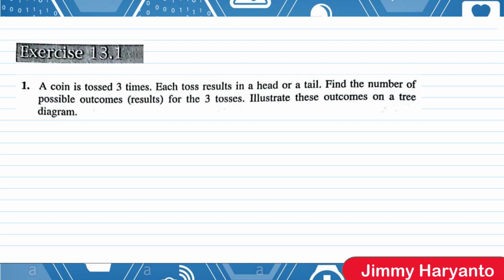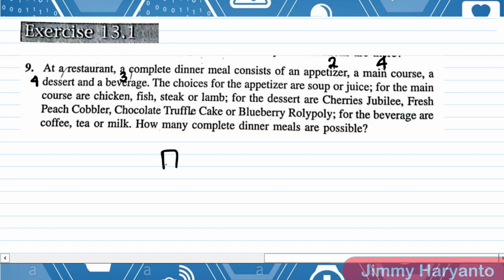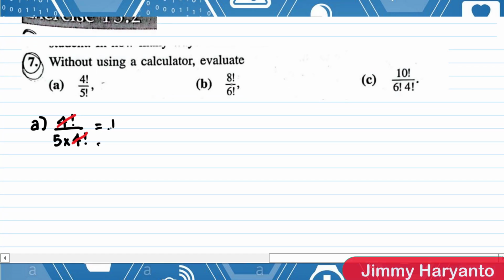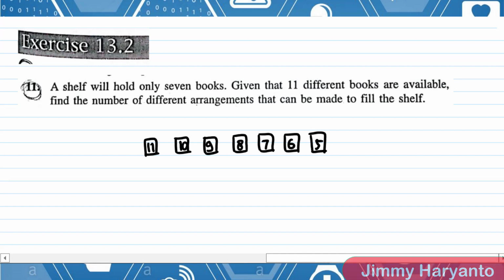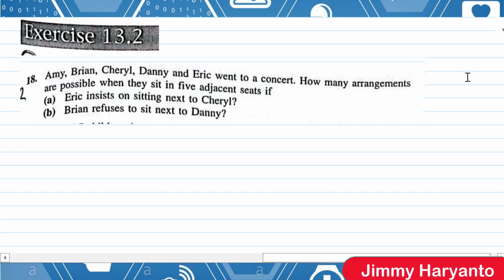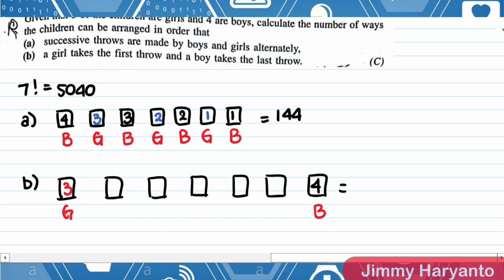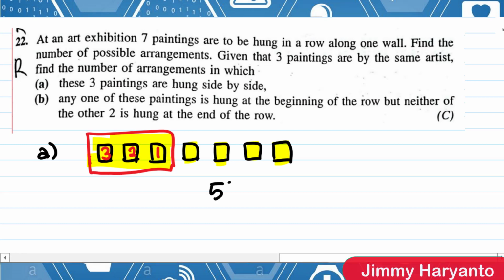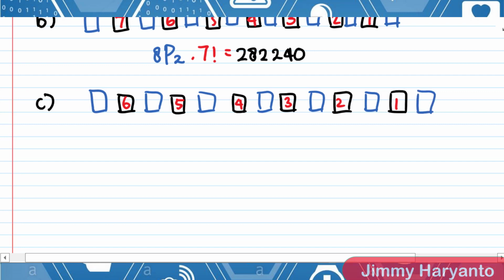Permutation and Combination Part 1 Solutions